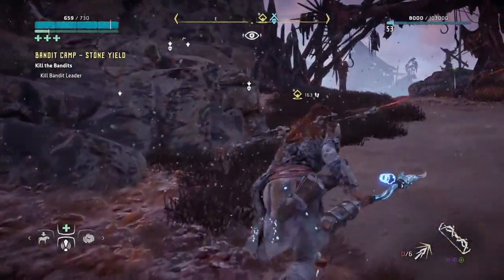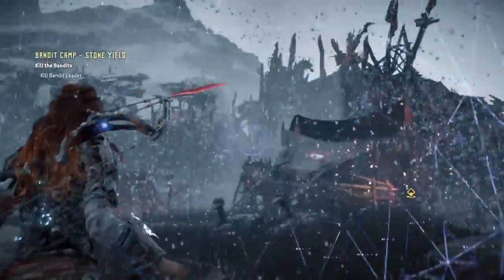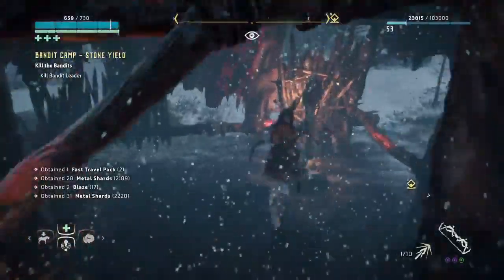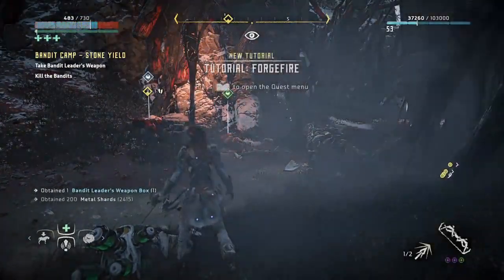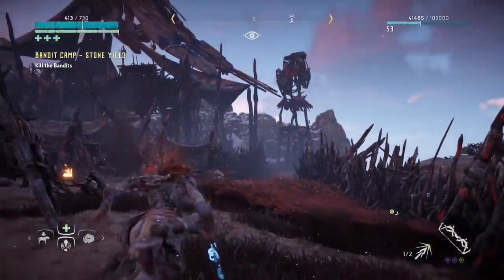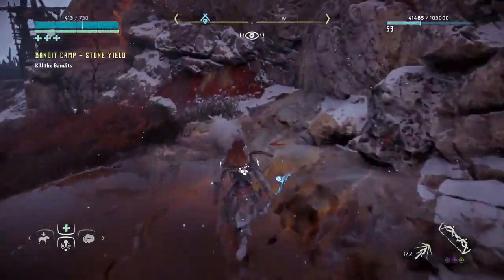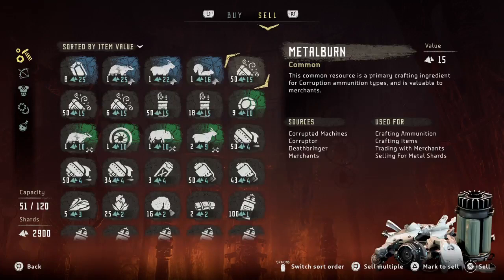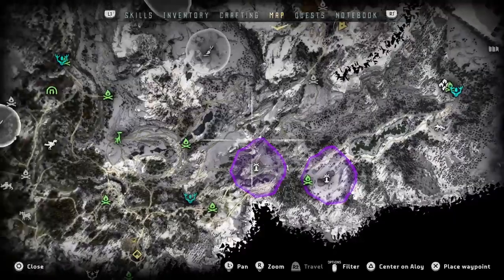Let's Play Horizon Zero Dawn: The Frozen Wilds (2017) Part 10 - Stone Yield Bandit Camp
Originally uploaded on 18 Jul 2018.

Aloy gets hold of another new Weapon.